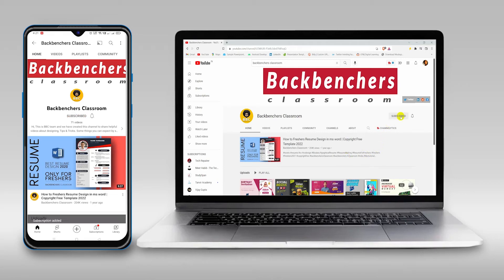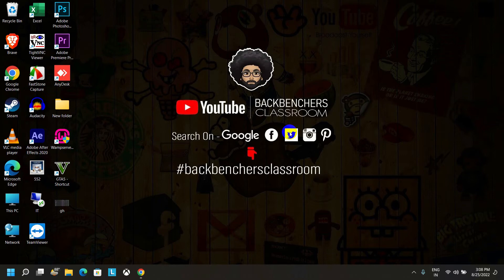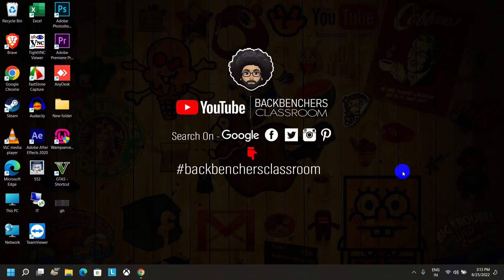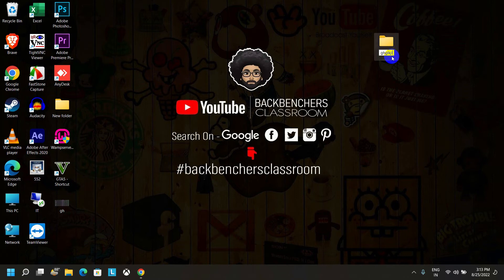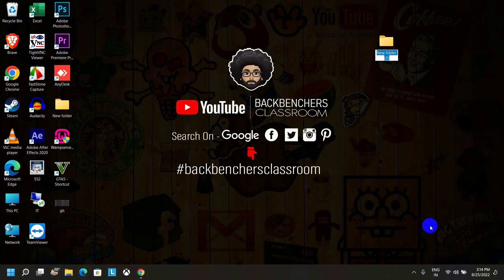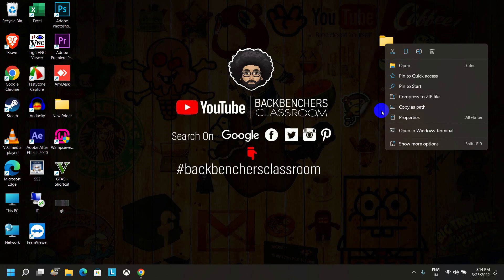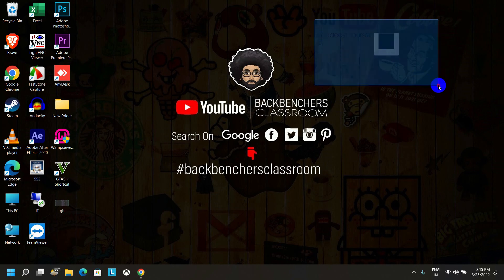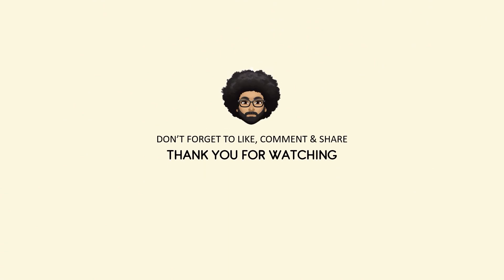How to Hide Folder Name | Remove Folder Icon Picture | Create a Secret Folder in Windows 11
Hi guys, welcome to the channel Backbenchersclassroom.
Now learn to hide your folder without actually hiding it. Simply change the folder icon and remove the folder name with Noname actually. and then it will become hidden.

how to remove folder picture
remove folder icon 2022 tutorial
how to create a secret folder
remove folder name
set folder name with Noname
create no name folder
how to make no name folder
hide folder icon
hide folder icons in windows 11
hide folder icon windows 10
hide folder icon files
hidden folder icon
hidden folder icon mac
change folder icon mac
change folder icon windows 10
change folder icon
change folder icon windows 11
how to hide folder in windows 11
how to hide folder in windows 7
how to hide folder in mac
how to hide folder name in windows 10
how to hide folder using cmd
how to hide folder in Pendrive
how to hide a folder on the desktop
how to hide folder in linux